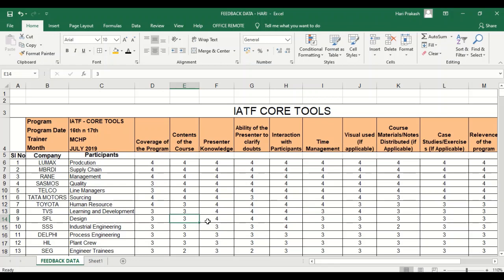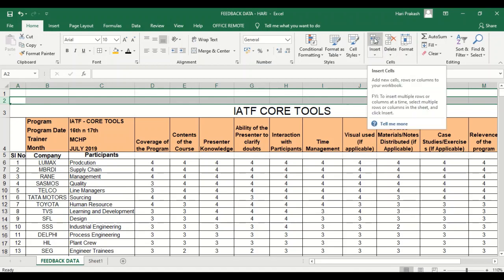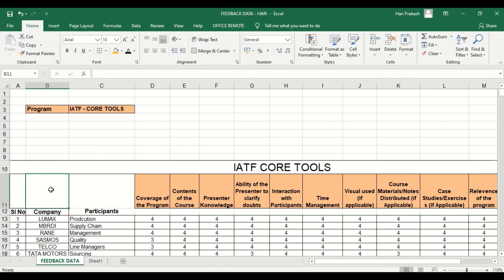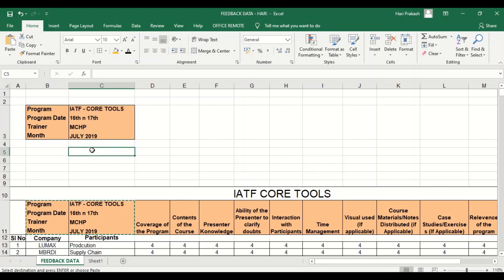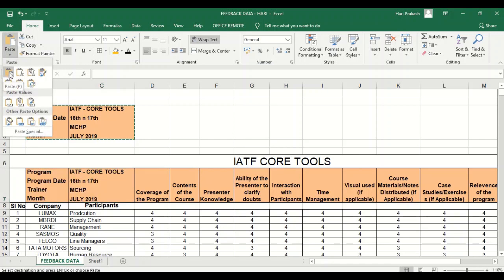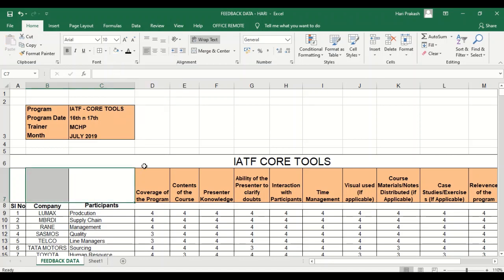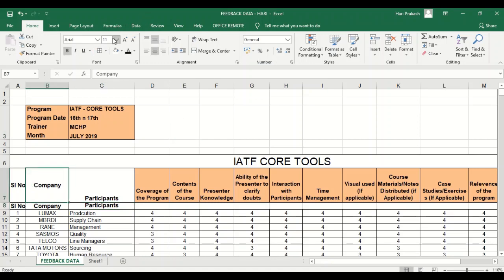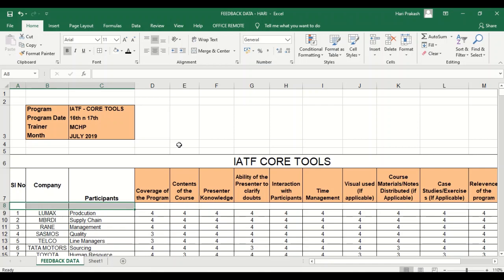Cut, Paste, Format Painter | Microsoft Excel Training | Excel Shortcuts for Format Painter | Uplatz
| This MS Excel tutorial by Uplatz covers Formatting options in Excel. You will learn that using Format Painter in Excel will save you a lot of time.

Welcome to our tutorial on Cut, Paste, and Format Painter in Microsoft Excel! In this video, we'll dive deep into these essential Excel functions to help you work more efficiently. First up, we’ll explore how to use the Cut, Paste, Format Painter tools to reorganize data and enhance the readability of your spreadsheets. For instance, if you need to make data more visible by moving it around, you can easily cut and paste values to a more prominent location. We’ll also cover how to insert extra rows for better data placement and demonstrate how copying and pasting with different options can cater to your needs, from preserving formulas to formatting.

Next, we'll introduce the powerful Format Painter feature, which can save you time by copying the formatting from one cell to another. This tool is incredibly useful for maintaining consistency across your spreadsheet without manually adjusting each cell's format. You’ll see how to use the Format Painter to quickly apply the same style, including borders and fonts, across multiple cells. Whether you’re cleaning up a spreadsheet or preparing a polished report, mastering Cut, Paste, Format Painter will enhance your Excel efficiency. Don’t forget to watch the entire video for a hands-on demonstration and helpful tips!

Excel Format Painter is a nifty tool that allows you to copy formatting from a range of cells and paste it somewhere else in the worksheet . You get plain data from a colleague, and you spend the next few minutes applying formatting to make it beautiful. This may include applying borders, formatting the headers, adjusting column widths, removing gridlines, etc. And while you’re patting your back for turning ugly data into beautiful one, you get another file that needs to be formatted the same way.

This is where Excel Format Painter comes into the picture and saves you a lot of time.
These 3 features are ambiguous with computer use dating back to days DOS. As a matter of fact, the old keyboard shortcuts used back then still work.

Cut (Ctrl-X) – deletes the highlighted text and stores it in local memory (a clipboard)

Copy (Ctrl-C) – leaves highlighted text as is, but saves a copy of it into local memory

Paste(Ctrl-V) – pastes the contents of the clipboard into the spot you have chosen.

Format Painter
Format Painter can help you repeat text and color formatting with just a few clicks
Start by adding color and font bolding to a set of cells. Highlight those cells and click Format Painter